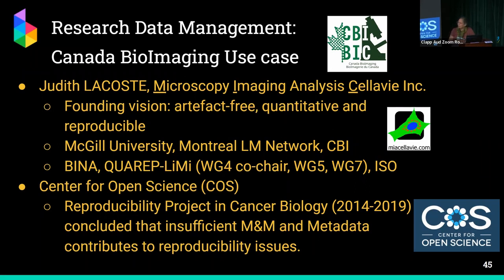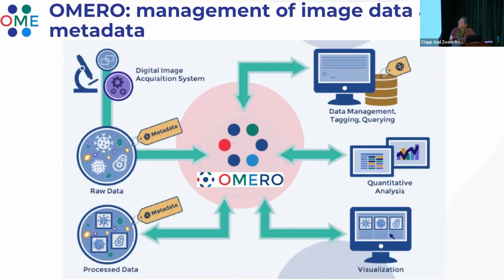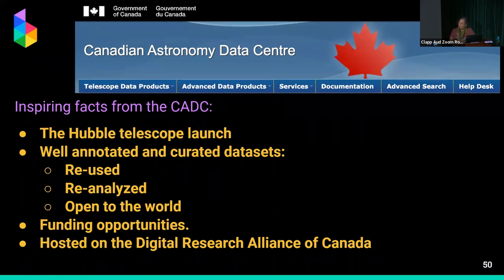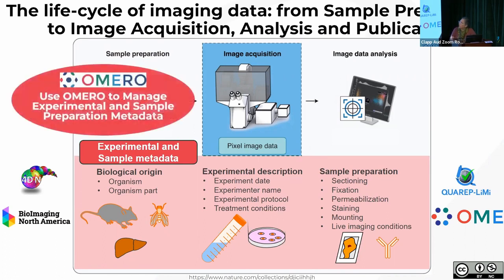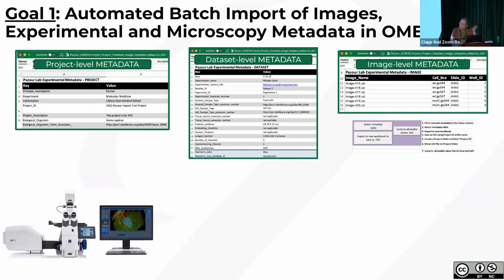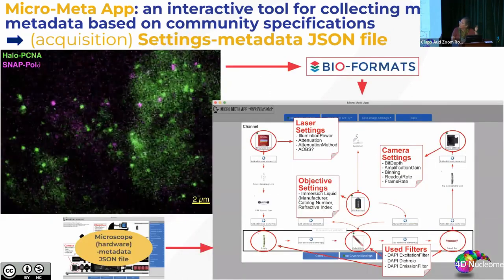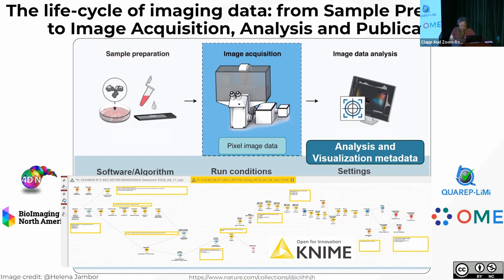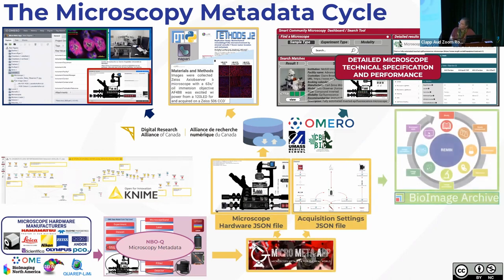Research Data Management - BINA 2022 Community Congress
A Canada BioImaging use case from the Montréal Neuro and McGill ABIF presented at the BINA 2022 Community Congress session during the Quality Control and Data Management Working Group.

Presented by Judith Lacoste, MIA Cellavie, project manager for the Canada BioImaging OMERO national image data resource.

Project funding from the Tanenbaum Open Science Institute (TOSI), the Molson Foundation and the Digital Research Alliance of Canada.